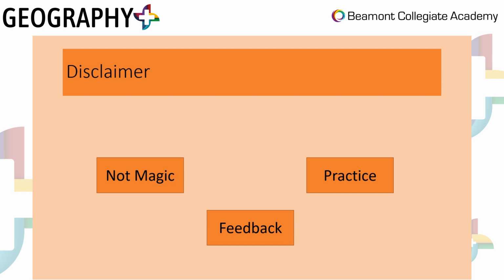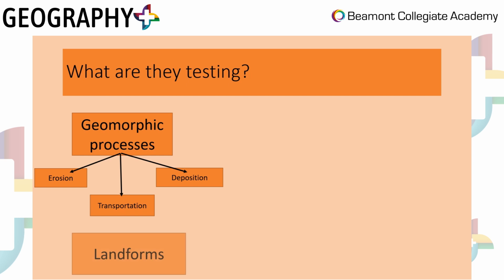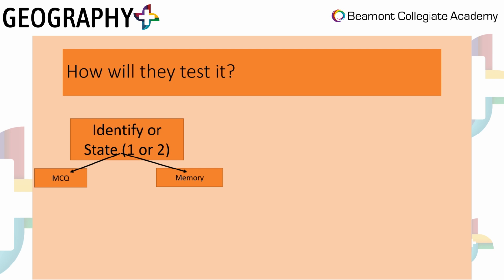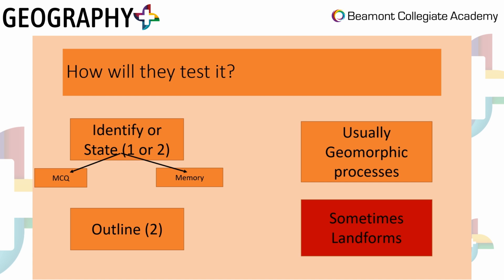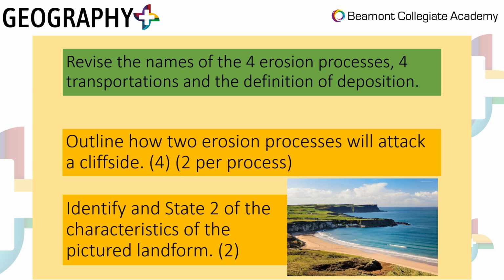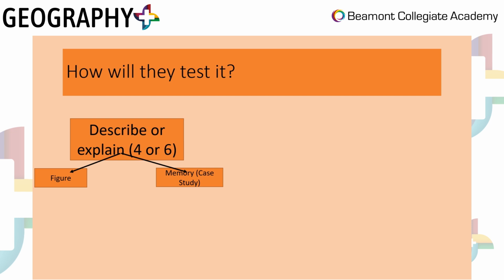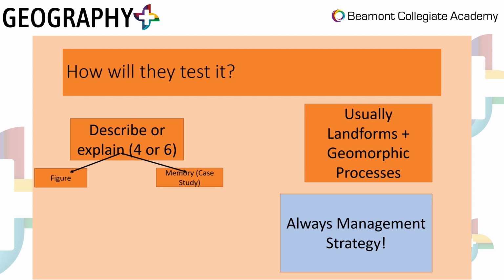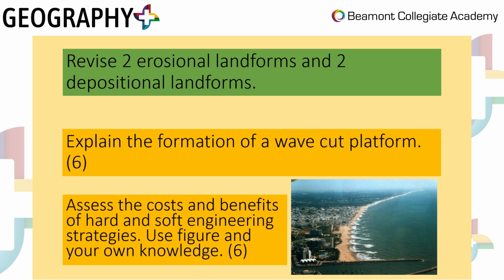Geography+: What To Expect From Your Exam: Coasts